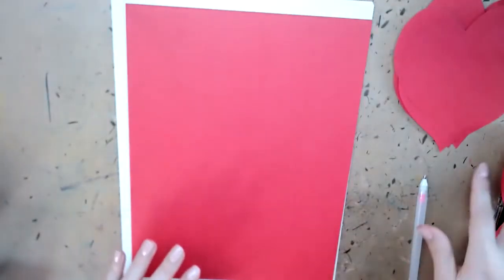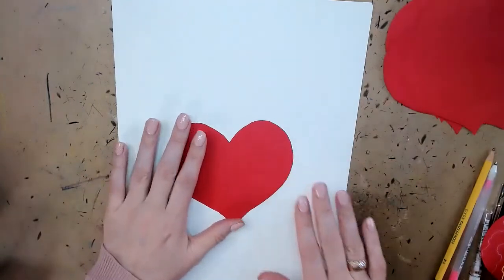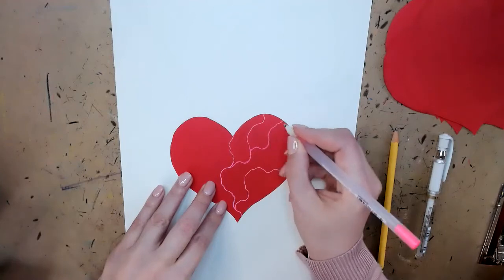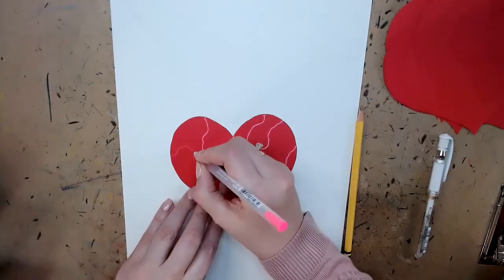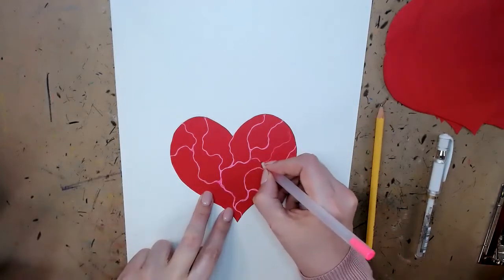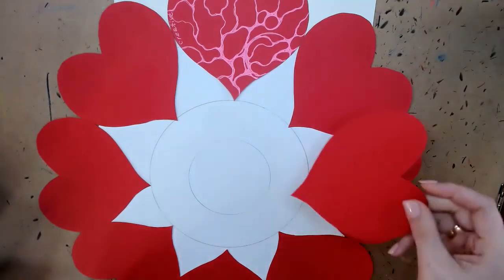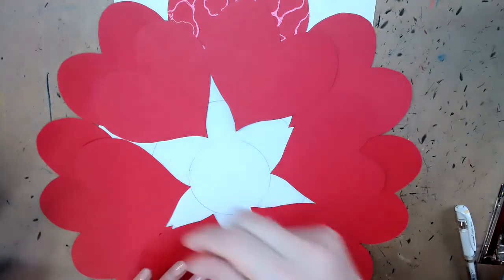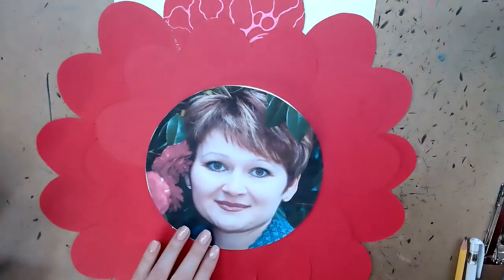Neurographica fun project for 14 days to unlock your Heart for Self-love and Self-appreciation.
You may post your progress and insights in our Facebook group

Regularly we have Neurographica Basic User Level Certification Course.

You'll be able to share your drawings, receive our feedback and be part of a beautiful creative community! Everybody is welcome!

Neurographica method helps to initiate positive changes in your life. This video shows how to use Neurographica to balance our mind and inspire creativity and imagination. It helps to recognize patterns or hidden obstacles. and try different steps to find a creative solution. Use it as the Art Meditation for self - exploration, expressing your emotions, holding a positive intention and increase your personal vibration.

Neurographica helps us to activate our creativity and explore our hidden potentials. Very simple and beautiful method to transform our reality.
My name is Anna Romanenko and I am a certified Neurographica instructor, Healer, Systemic Constellations Facilitator, Woodcarver. More information about me you may find

The author offers this material to help you expand your awareness of your subconscious mind and behavior patterns . It is never meant to be a substitute for medical or psychological care and does not constitute medical advice. It is essential that watchers who have reason to suspect illness in themselves or others seek appropriate professional help for themselves or direct others to do so.